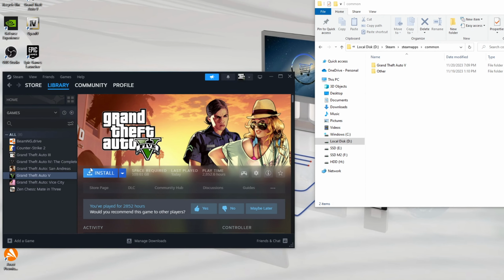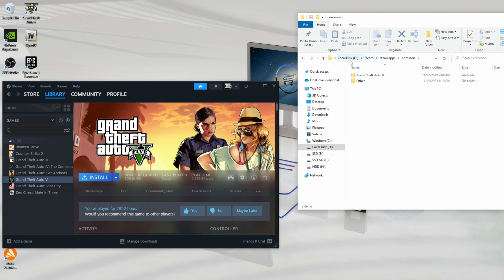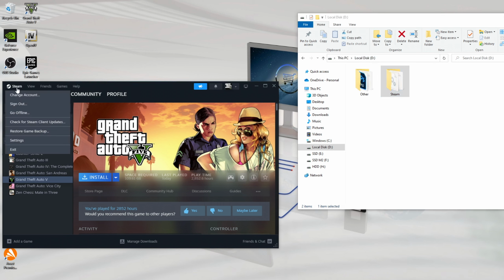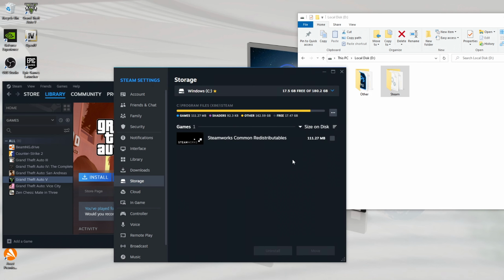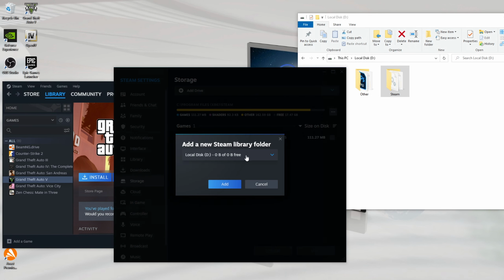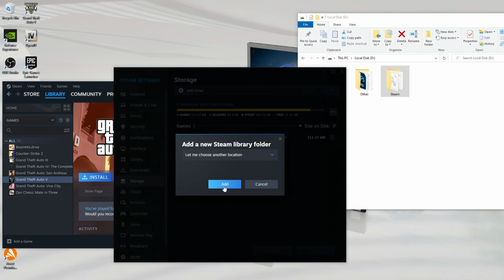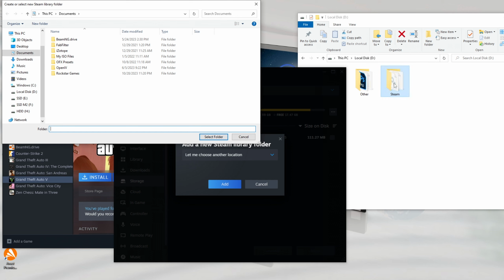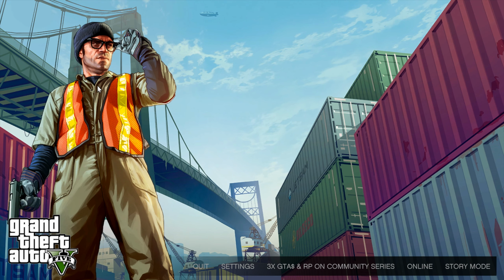How to FIX - Steam showing Games as Uninstalled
In this video I will show you how to FIX if Steam showing Installed Games as Uninstalled.
New version Steam Launcher.

Timecodes:
00:00 Introduction
00:12 How to FIX - Steam does not see installed games
00:49 Game Started